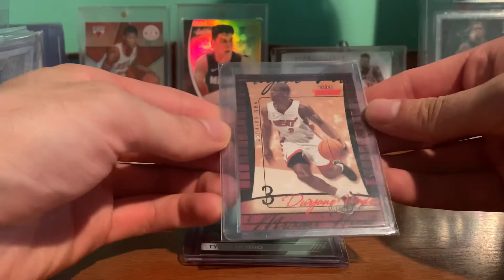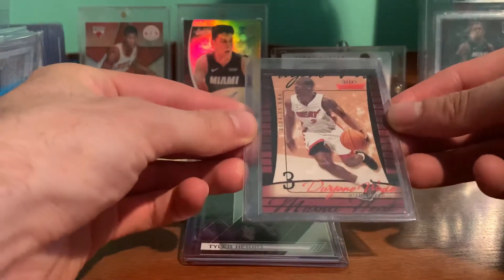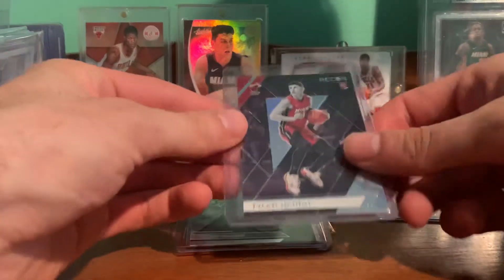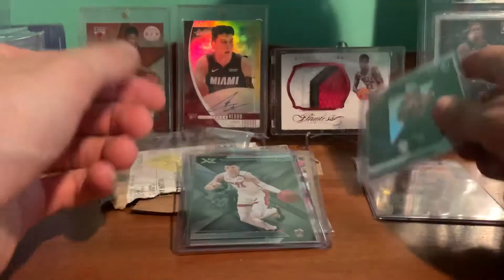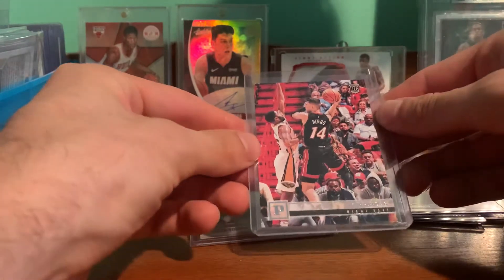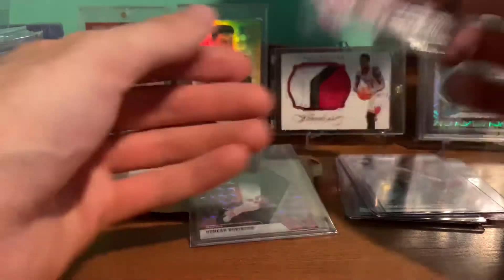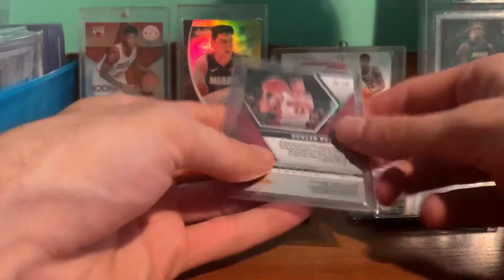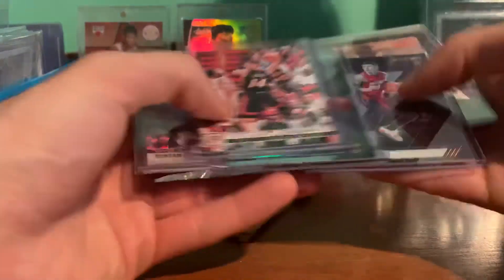1 Package Mail Day Heat PC Pickups !